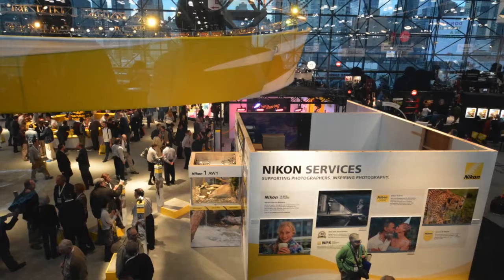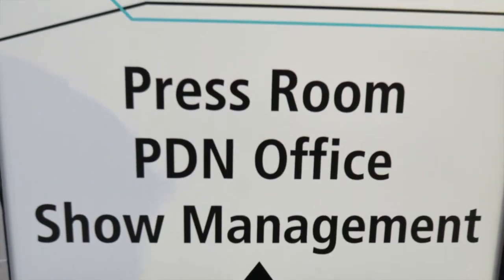IMPress Magazine Interviews John McGeary Managing Director PDN PhotoPlus 2013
International Press Associations online magazine IMPress covers the PDN PhotoPlus Show to discover some new or even older products that we feel are the Best of Show.

With thousands of products at the show it is a daunting task and we can't recognize all of the best products, but at this show we have a good selection.

In this video IPA correspondent Andy Peeke interviews John who gives us some insight into the show and the benefits of attending and exhibiting at the show.

Check out this video and visit our so read our full show report and see all of our Best of Show product videos.

Want to cover events like this for IPA?

Note: This can be viewed in HD mode and larger screen. Click on Star Icon lower right once video begins to change settings.